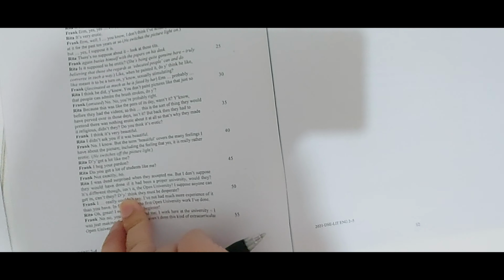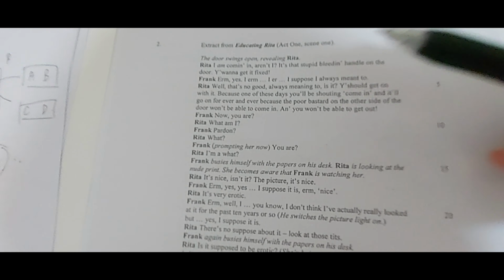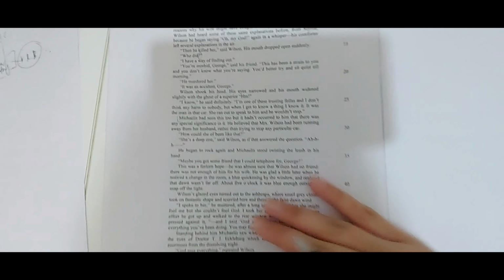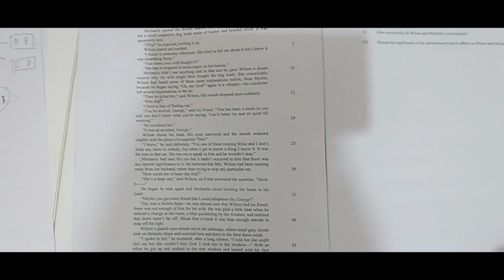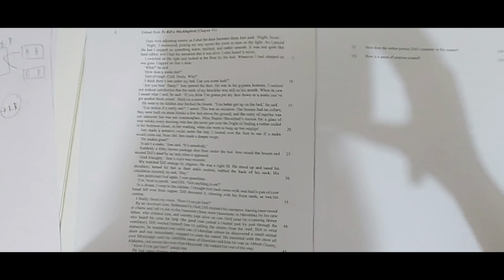DSE Literature in English | Paper 2 Dissection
Heyy guys!! This is my Youtube channel called "Shruti Karen" and I am open to tutoring sessions for all the DSE candidates. Great to have you all on board!! Today, we are trying to dissect Paper 2 carefully into pieces to better equip ourselves on what will be truly included in this paper. It is key to assimilate that Paper 1 and Paper 2 are completely different and this video will show you why!

If you have missed my previous videos, please go watch them first so that you will be able to better understand this video:

Rattle Bag Link to purchase:

At the same time, don't forget to click the "like" button and give your comments on how you felt about this video.